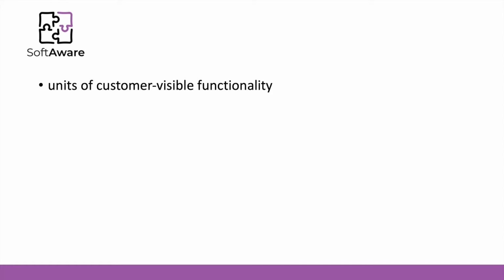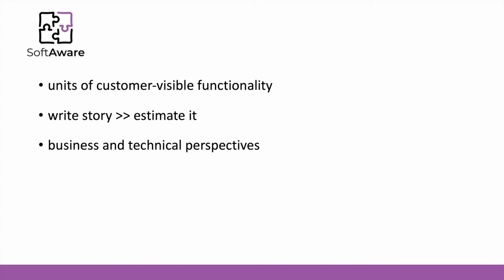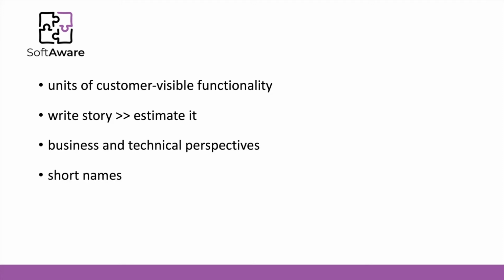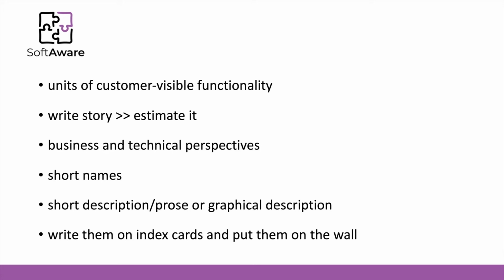eXtreme Programming (XP). Stories